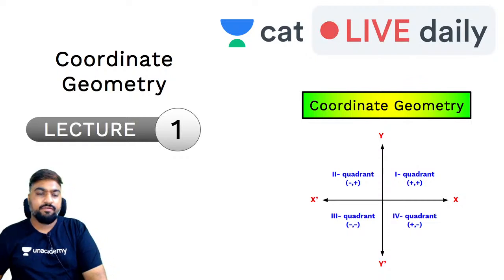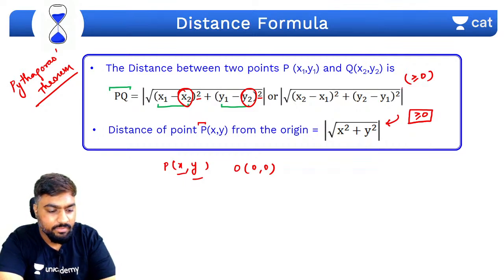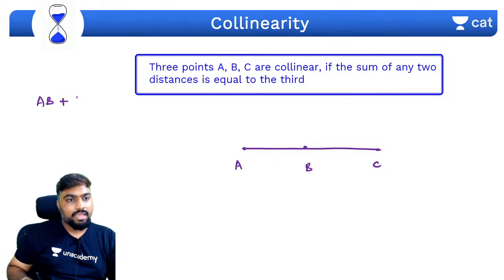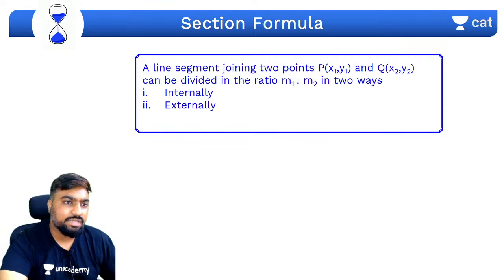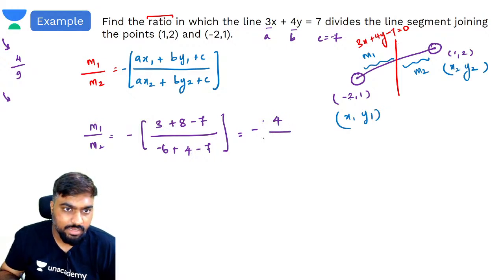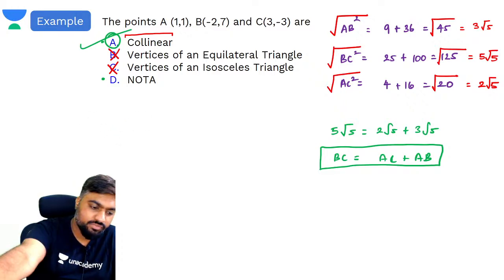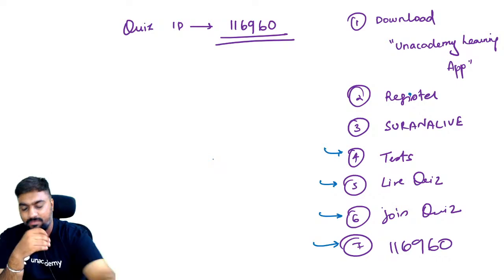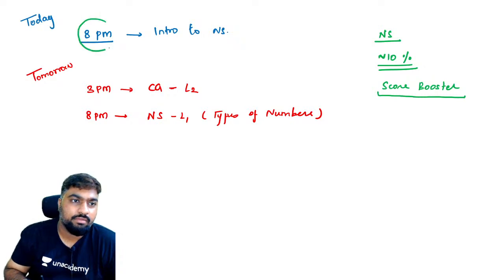Propel Batch - CAT 2021 | Quantitative Ability | Coordiante Geometry - L1 | Amit Surana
Checkout our latest offerings Unacademy CAT brings you yet another interesting session on the Quantitative Ability to prepare you for CAT 2021. In this session, Amit Sir will be discussing Coordiante Geometry. It is an important topic for CAT preparations. Watch this video to clear your concepts and to know some of the best practices to follow to crack CAT.

Geometry is an important area of Quantitative Ability. It is one of the score-boosting topics as most questions can be answered by unorthodox methods, hence giving you an unfair advantage over other candidates who solve it in standard methods.

1. Geometry Expected Questions for CAT 2021

2. Geometry Previous Year Questions

3. Algebra Previous Year Questions

1. Learn from your favorite teacher
2. Dedicated DOUBT sessions
3. One Subscription, Unlimited Access
4. Real-time interaction with Teachers
5. You can ask doubts in the live class
6. Limited students
7. Download the videos & watch offline